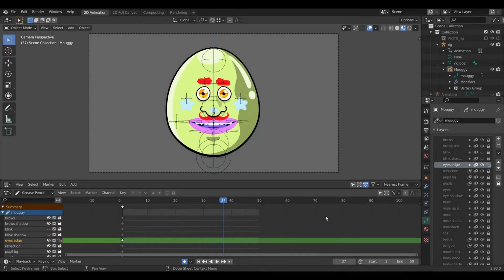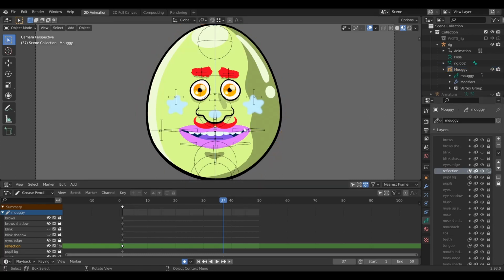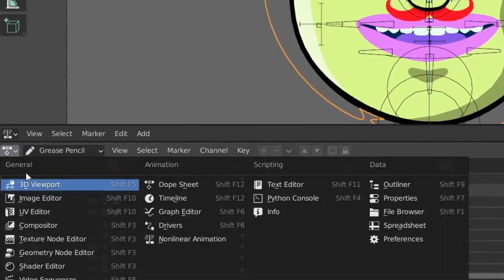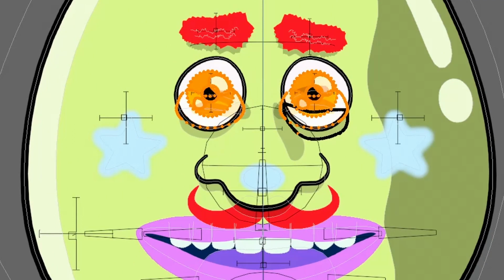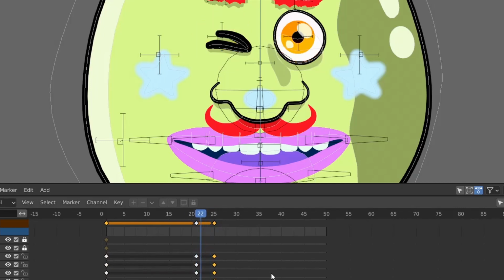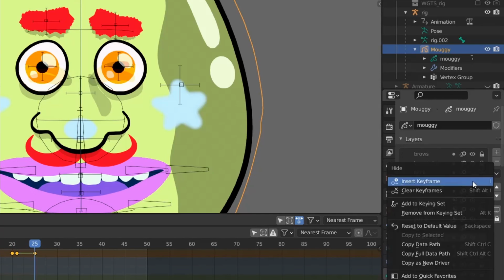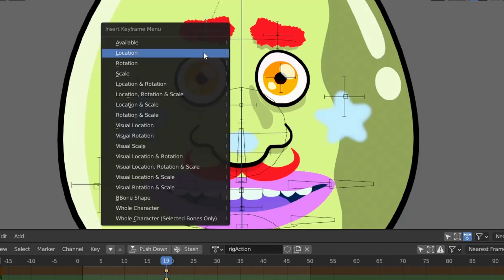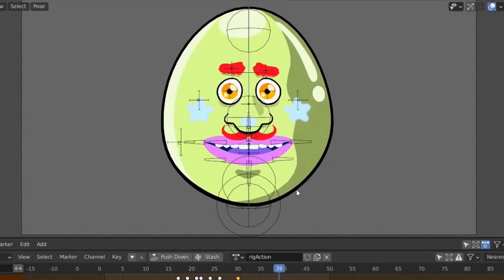Combine Frame per Frame Tools with your Grease Pencil Rig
This is a wink making tutorial which uses Frame per Frame animation tools in Blender 9.93, in combination with a Grease Pencil rig. This technique is easy and can save you a lot of time and make your rig flexible and the possibilities unlimited.